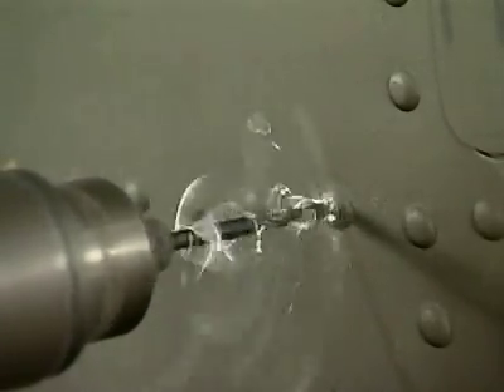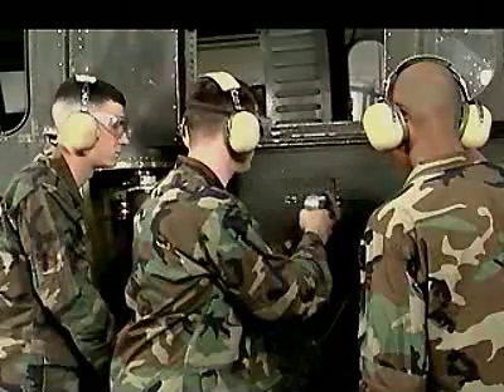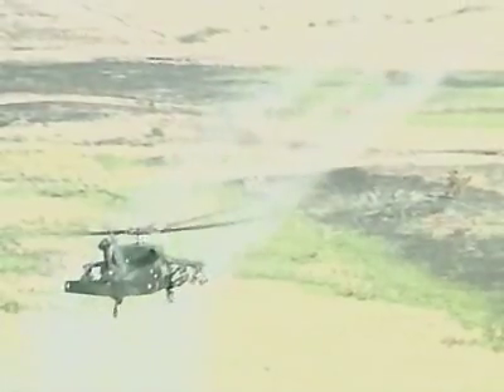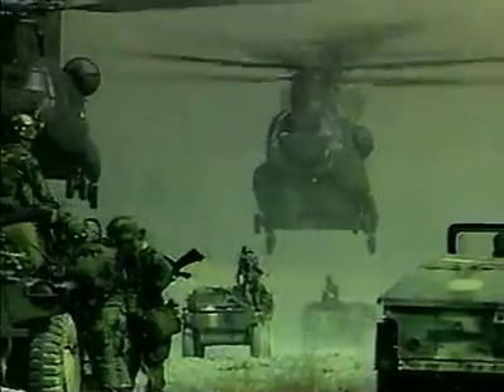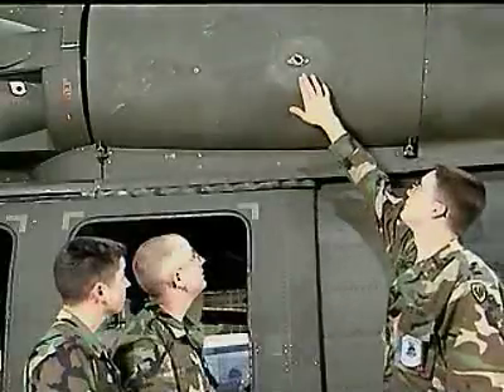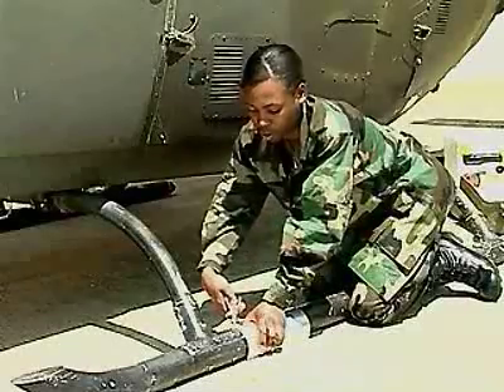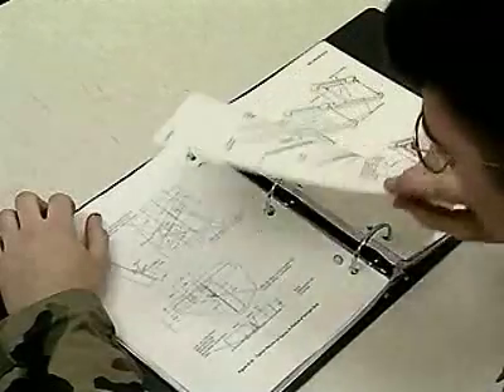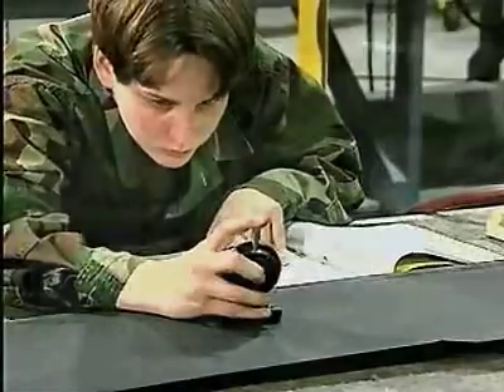US ARMY: Aircraft Structural Repairer (15G)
Hundreds of Army missions depend on aircraft for transport, patrol and flight training. It's up to the members of the aircraft repair team to ensure that all Army aircraft remain safe and ready to fly. As an integral member of this team, the Aircraft Structural Repairer inspects, services and repairs Army helicopters and airplanes.

The Aircraft Structural Repairer is primarily responsible for supervising and performing maintenance on aircraft structures. Some of your duties as an Aircraft Structural Repairer may include:

 - Repairing and replacing aircraft structural components including stingers, longerons, bulkheads, beams and aircraft skin
 - Making structural parts, forming blocks and shaping metal using stretching, shrinking and other metal-forming techniques
 - Mixing and applying fiberglass materials
 - Making emergency and permanent repairs to transparent plastic windows and enclosures
 - Balancing fixed-wing aircraft controls such as flags and ailerons
 - Mixing and applying primers and paints to aircraft surfaces
 - Maintaining facilities for storage of flammable and hazardous materials
 - Applying corrosion control treatment to aircraft metals
 - Performing scheduled inspections and assisting in performing special inspections